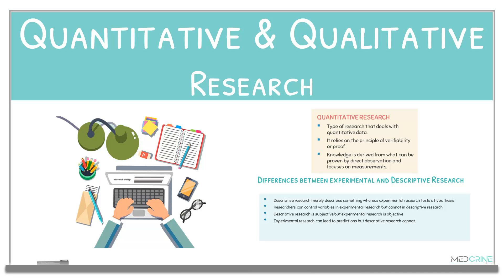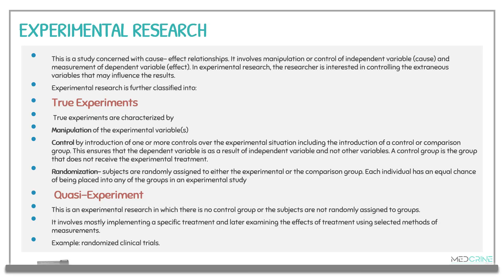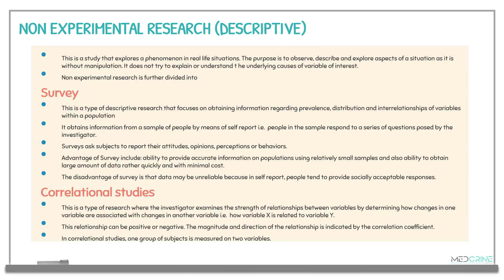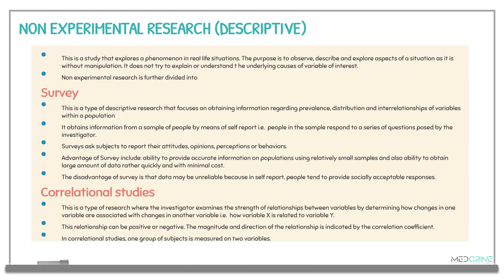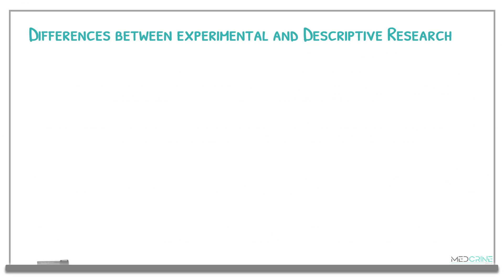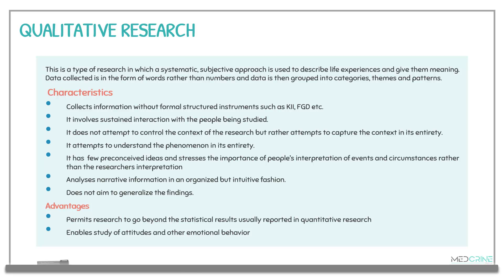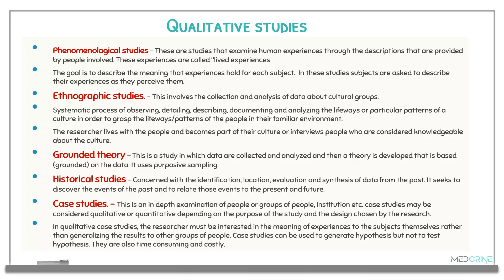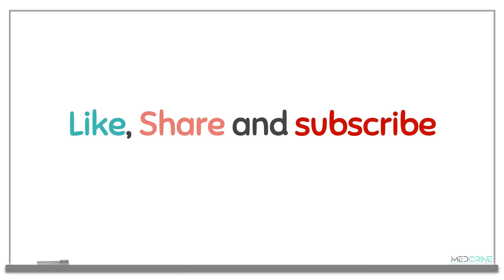Quantitative and Qualitative Research Simplified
Quantitative research is a type of research that deals with quantitative data. It relies on the principle of verifiability or proof.
Knowledge is derived from what can be proven by direct observation and focuses on measurements.
Characteristics
• Concise and narrow
• Collects information under conditions of control
• Uses structured procedures and formal instruments to collect information such as questionnaires, interviews.
• Analysis is done through statistical procedures
• Investigator does not participate in the events under investigation
• Begins with preconceived ideas about how concepts are interrelated
• Emphasis objectivity in the collection and analysis of data.
Quantitative research is further divided into non experimental and experimental research

Qualitative research is a type of research in which a systematic, subjective approach is used to describe life experiences and give them meaning. Data collected is in the form of words rather than numbers and data is then grouped into categories, themes and patterns.
 Characteristics
• Collects information without formal structured instruments such as KII, FGD etc.
• It involves sustained interaction with the people being studied.
• It does not attempt to control the context of the research but rather attempts to capture the context in its entirety.
• It attempts to understand the phenomenon in its entirety.
• It has  few preconceived ideas and stresses the importance of people’s interpretation of events and circumstances rather than the researchers interpretation
• Analyses narrative information in an organized but intuitive fashion.
• Does not aim to generalize the findings.
Advantages
• Permits research to go beyond the statistical results usually reported in quantitative research
• Enables study of attitudes and other emotional behavior